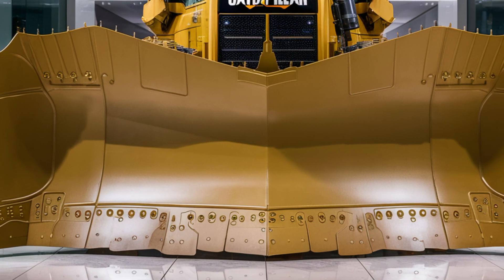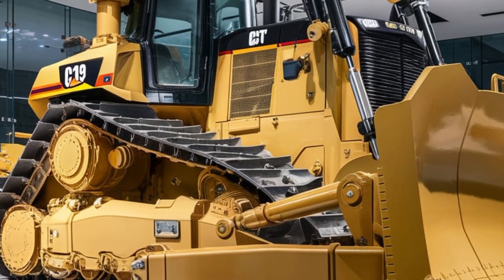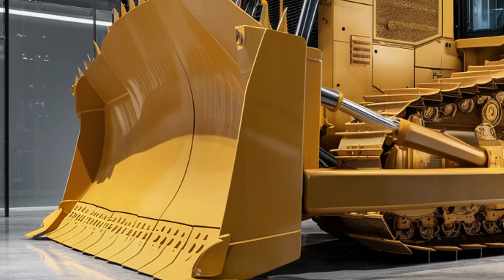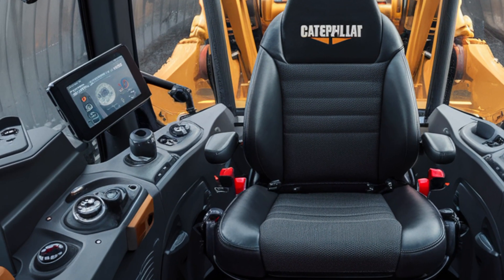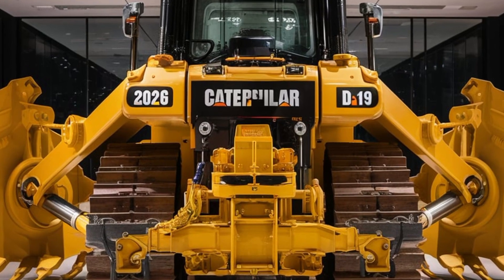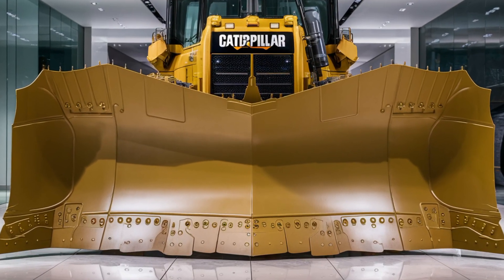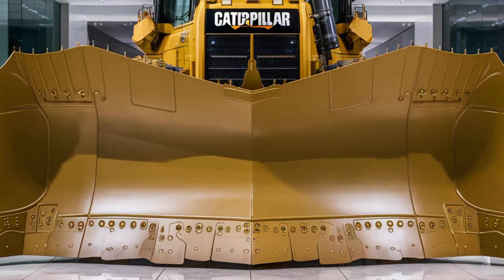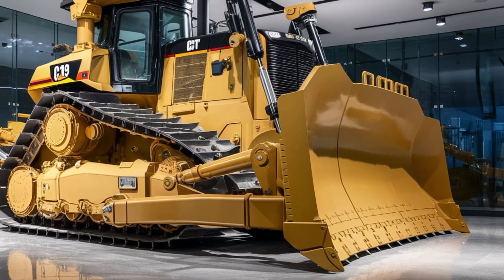The 2026 Caterpillar D19 Bulldozer Is a $1.2M Monster – Nothing Can Stop It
The 2026 Caterpillar D19 Bulldozer is finally here—and it's a true earth-shattering monster! With insane power, futuristic tech, and a cabin straight out of a luxury SUV, this dozer changes the game. Whether you're into construction, mining, or just love heavy machines, the D19 will blow your mind. From a massive blade to next-level AI controls, Cat has gone all out in 2026.

Cover Titles

1. The 2026 Caterpillar D19 Is a MONSTER – Bulldozer of the Future
2. Caterpillar Just Unleashed a Beast – Meet the D19 Bulldozer
3. Inside the $1.2 Million 2026 CAT D19 Bulldozer – You Won’t Believe This
4. 2026 CAT D19 Bulldozer Review – Bigger, Smarter, Stronger
5. This Bulldozer Is Smarter Than Most Cars – 2026 Caterpillar D19
6. Caterpillar D19 (2026) – Full Walkaround, Power Test, and Interior Tour
7. Why the 2026 CAT D19 Is the Most Powerful Bulldozer Ever Built
8. New 2026 D19 Bulldozer Is a Technological Masterpiece
9. They Upgraded the King – 2026 Caterpillar D19 Bulldozer Uncovered
10. Unstoppable Force: The 2026 CAT D19 Bulldozer Is on Another Level!

🔍 Top 50 Trending SEO Keywords